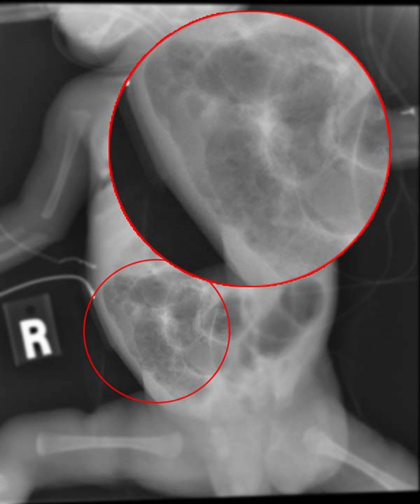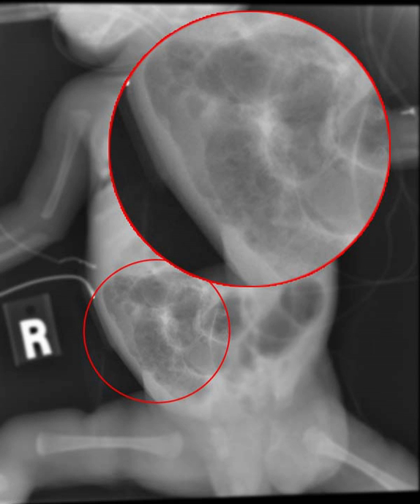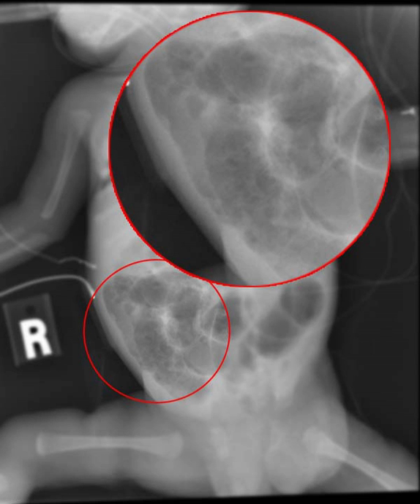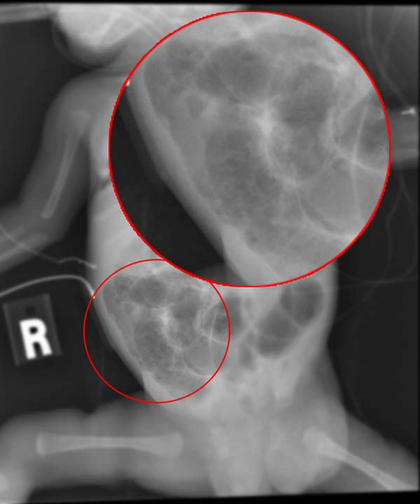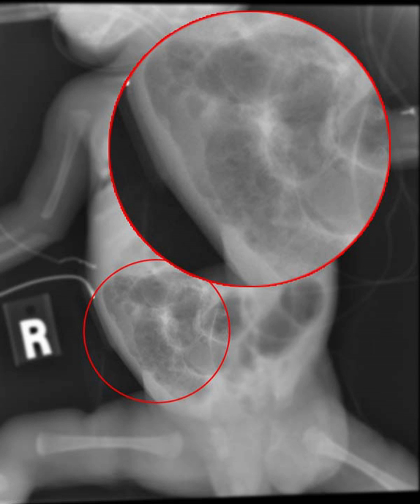Necrotizing enterocolitis | Wikipedia audio article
This is an audio version of the Wikipedia Article:
Necrotizing enterocolitis

00:01:21 1 Signs and symptoms
00:02:03 2 Diagnosis
00:03:31 3 Prevention
00:04:53 4 Treatment
00:05:55 5 Prognosis

- Socrates

SUMMARY
Necrotizing enterocolitis (NEC) is a medical condition where a portion of the bowel dies. It typically occurs in newborns that are either premature or otherwise unwell. Symptoms may include poor feeding, bloating, decreased activity, blood in the stool, or vomiting of bile.The exact cause is unclear. Risk factors include congenital heart disease, birth asphyxia, exchange transfusion, and prolonged rupture of membranes. The underlying mechanism is believed to involve a combination of poor blood flow and infection of the intestines. Diagnosis is based on symptoms and confirmed with medical imaging.Prevention includes the use of breast milk and probiotics. Treatment includes bowel rest, orogastric tube, intravenous fluids, and intravenous antibiotics. Surgery is required in those who have free air in the abdomen. A number of other supportive measures may also be required. Complications may include short-gut syndrome, intestinal strictures, or developmental delay.About 7% of those that are born premature develop necrotizing enterocolitis. Onset is typically in the first four weeks of life. Among those affected, about 25% die. The sexes are affected equally frequently. The condition was first described in between 1888 and 1891.